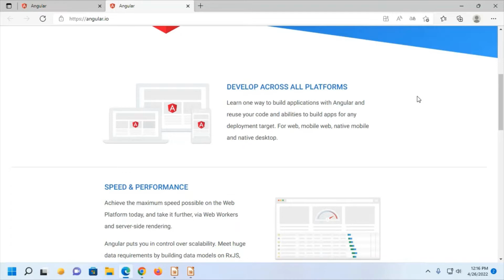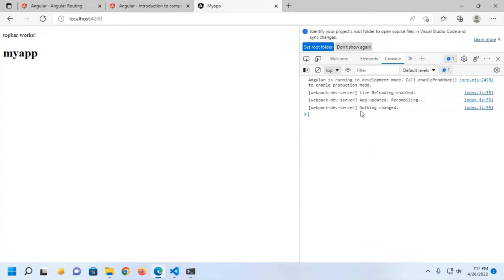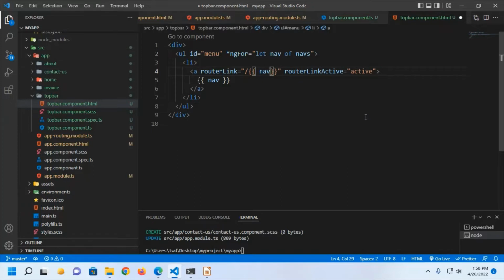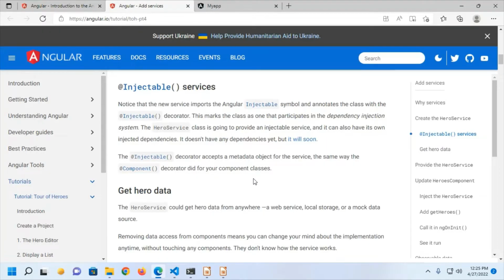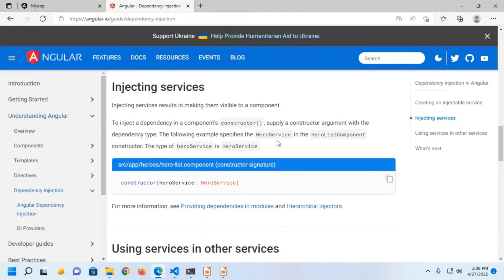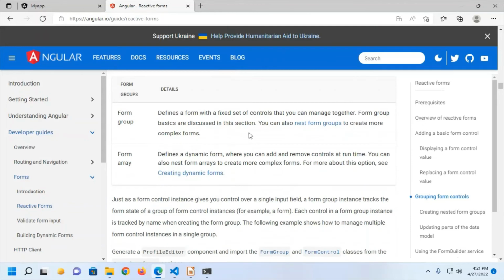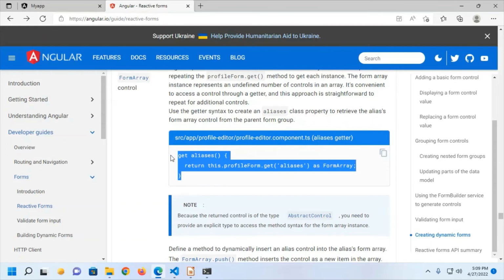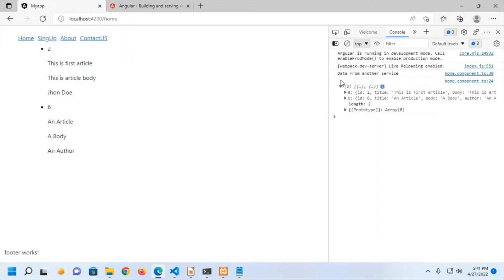Angular Basic to Advanced: Angular Complete Tutorial for Beginners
In this course you will get learn Learn Angular Basic to Advanced from It's Official Doc and Learn What is Angular and How to build angular app and It is Angular Complete Tutorial for Beginners who want to learn Angular from Scratch and learn the basic of Angular from it's official documentation and Learn Angular from angular.io it is official doc site of Angular CLI and build an example simple Angular application so that you can understand and learn easily.

00:00 Introduction
00:24 What is Angular?
00:28 Why We Should Learn Angular Framework?
02:06 Setup Angular Local Application Environment.
07:33 Component in Angular
13:02 Template in Angular
19:14  Angular Routing & Navigation
30:13 Angular Nested Routing
33:17 Services in Angular
47:03 Dependency Injection in Angular
51:27 Angular Forms
01:03:24 Creating Nested Form Group in Angular
01:10:19 Creating Dynamic Form in Angular
01:17:01 Communicating with Backend Services using HTTP